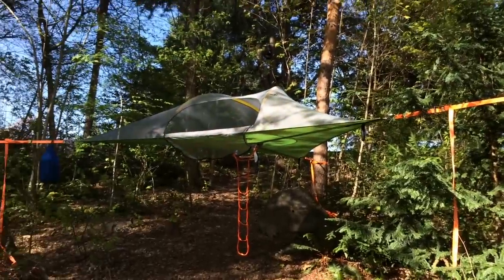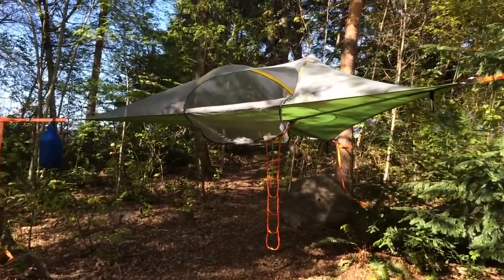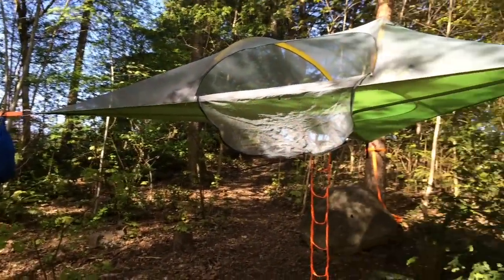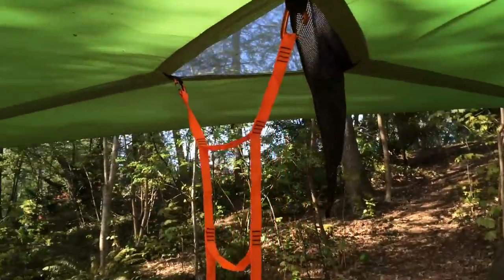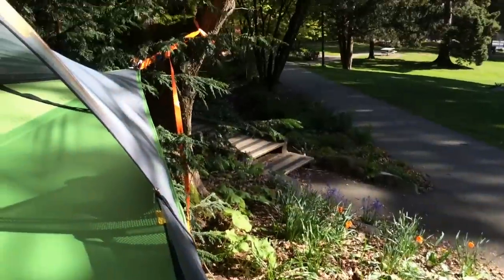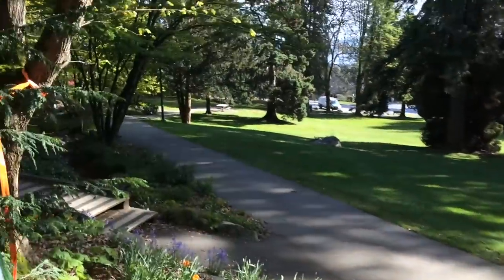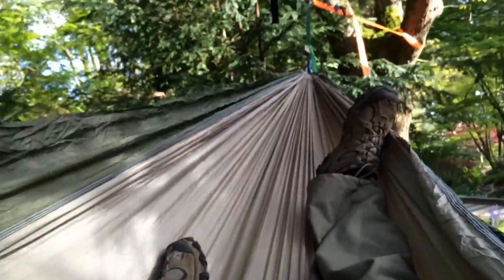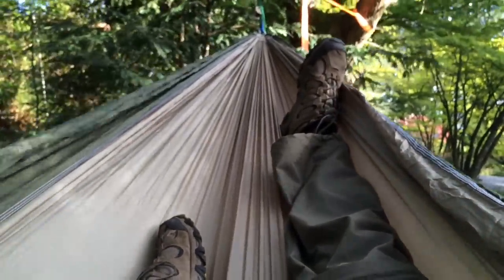Tentsile Stingray Tree-Tent on Hillside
Just a quick test set-up in the park of my new Tentsile Stingray Tree-Tent!!! This is on a hillside slope where the front of the tent is suspended at about 8 feet and the back is around 3.5-4 feet. Using the hatch and rope ladder to get in and later testing a hammock slung underneath. Very cool. Worked great.